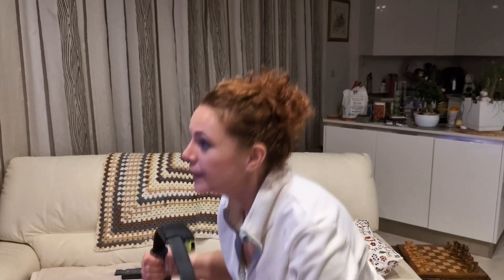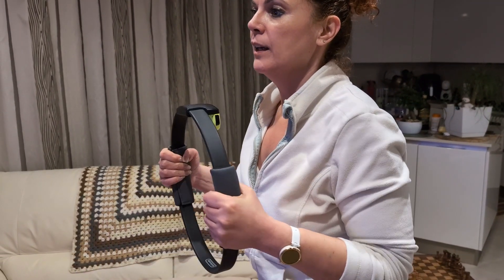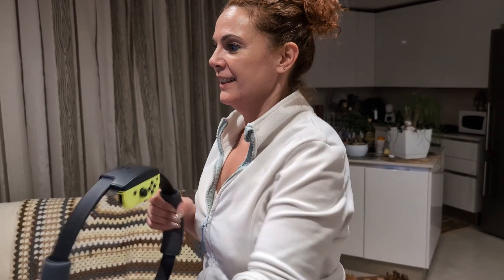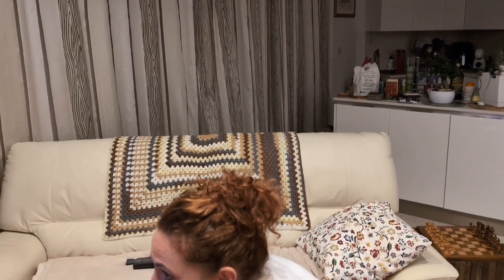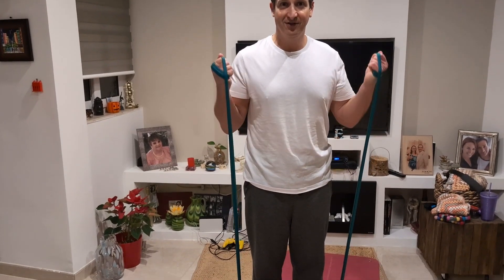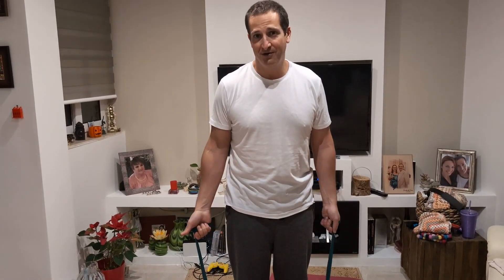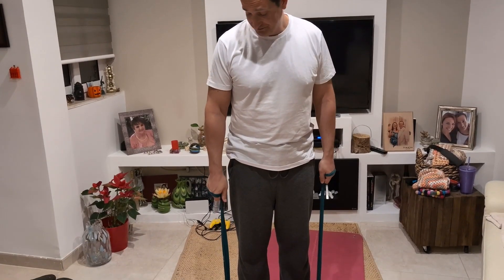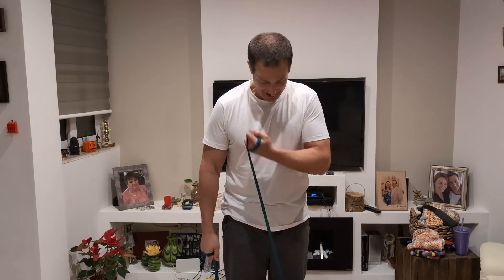How we keep our bodies on the Move!!!